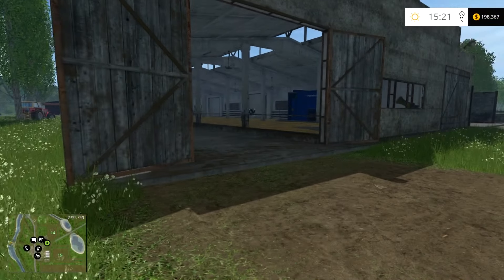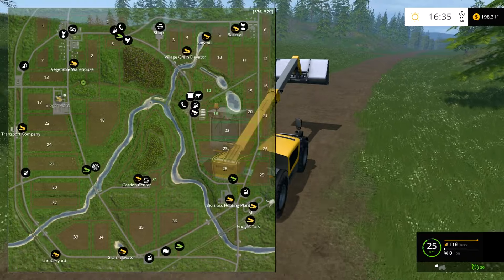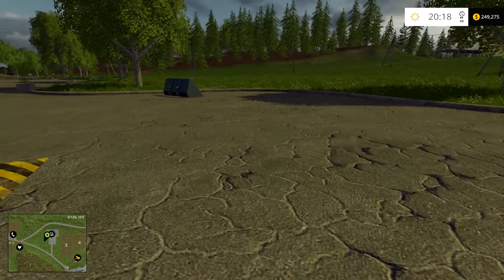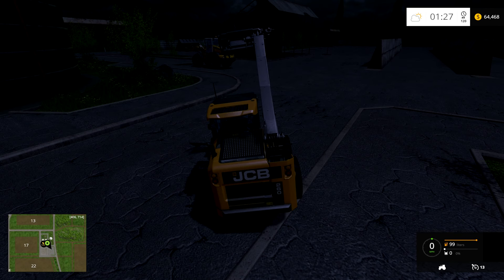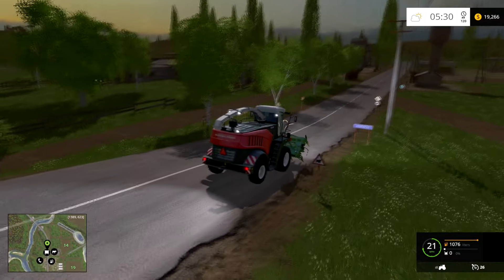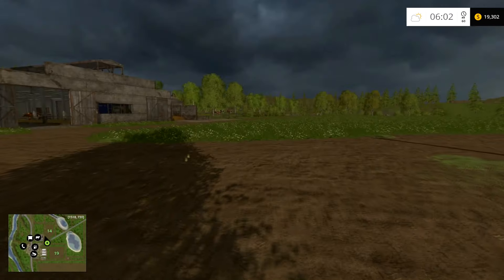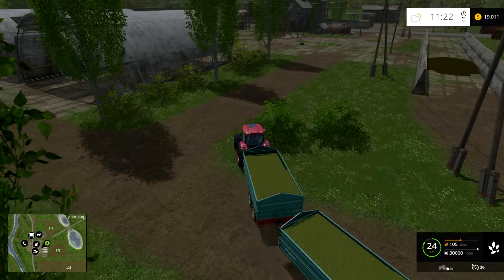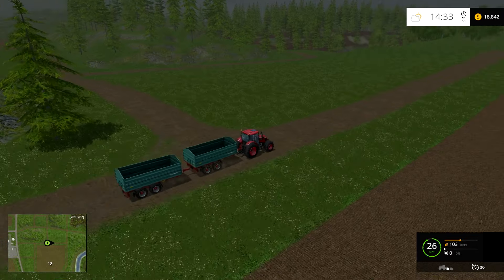Let's Play FS15: Gold Edition (Sosnovka) | Ep. 23 - Chaff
We start harvesting chaff to up our silage production!